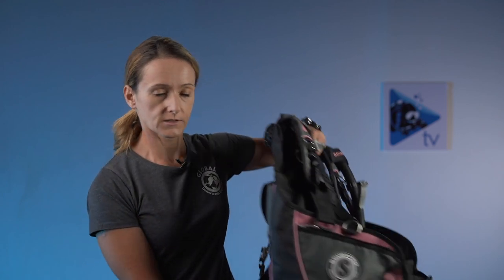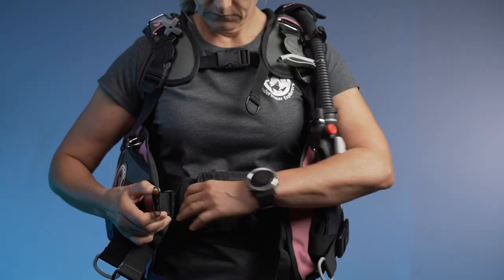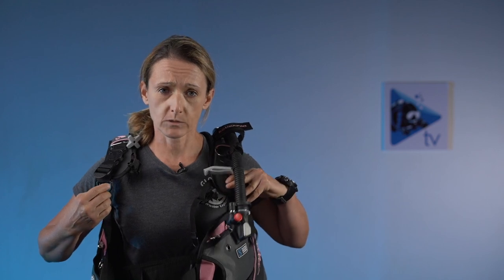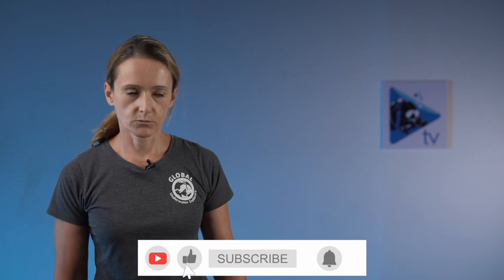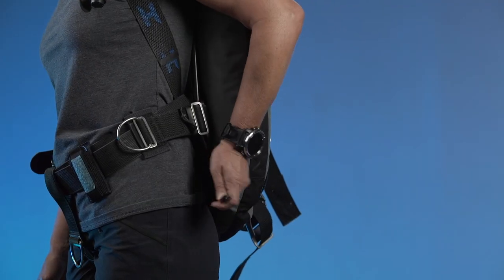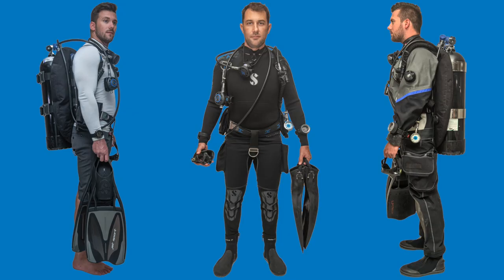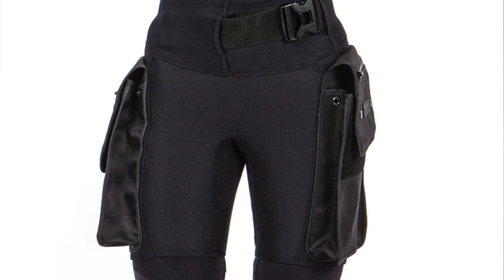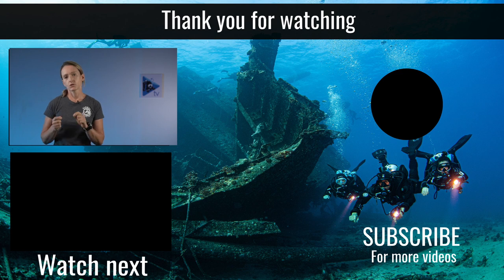Jacket Style BC VS Wing Style BC | VS Monday, Global Underwater Explorers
Welcome to the latest instalment of VS Monday, hosted by GUE Instructor, Dorota Czerny. VS Monday is our show where we put two industry standard pieces of equipment against each other, examine the pros and cons and allow you to make the most informed decision possible on which could best suit your needs as a diver. This week, Dorota is examining Jacket style BCs VS Wing Style BCs. But which do you think you will prefer to dive on?

VIDEO CREDITS:
On screen: Dorota Czerny
Post Production by Nico Lurot
A-Roll: Sima Performing Arts